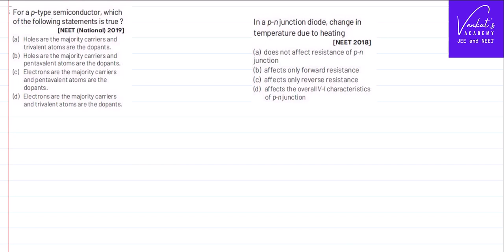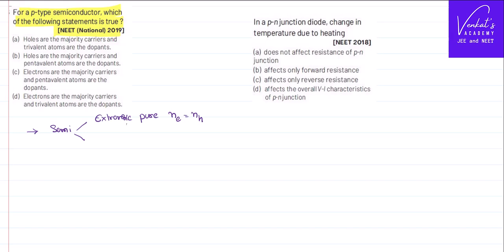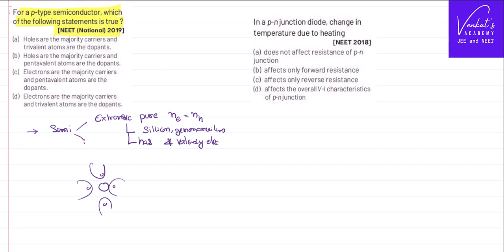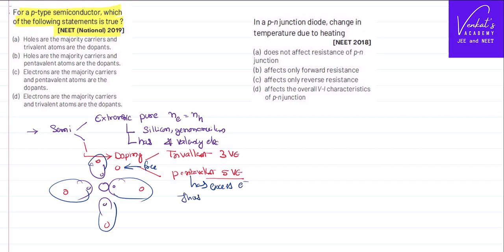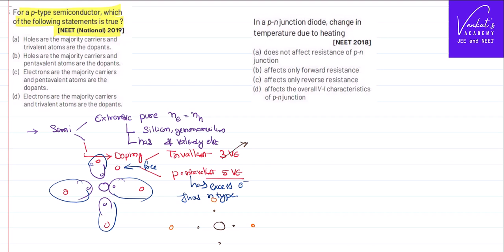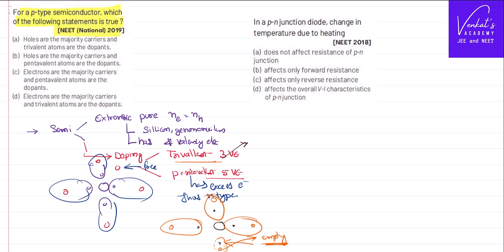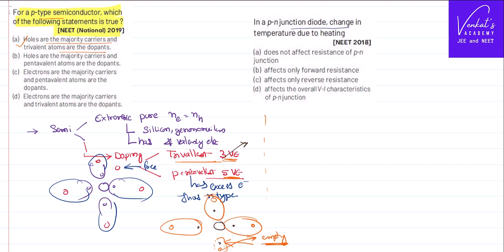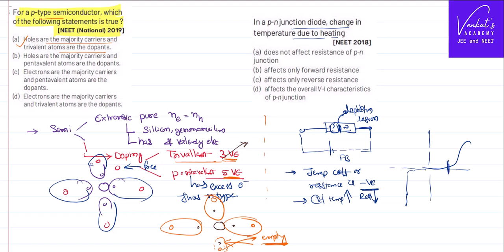Semi Conductor devices NEET 2018 AND NEET 2019 questions on P type and N type meterial